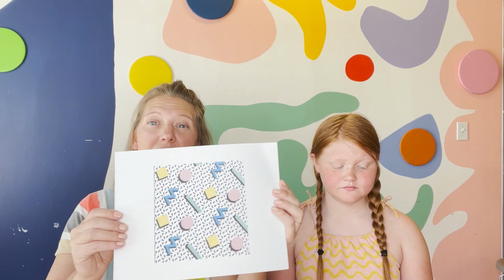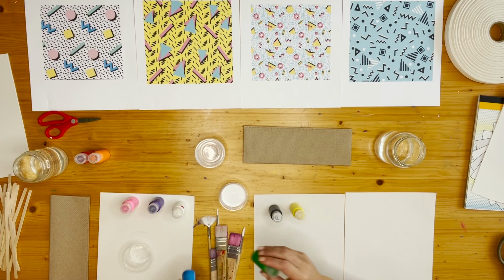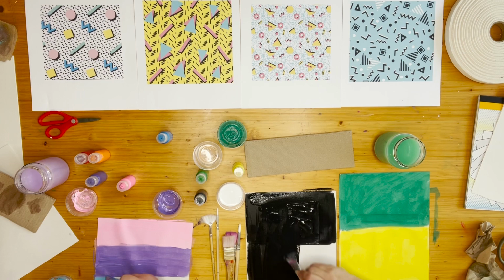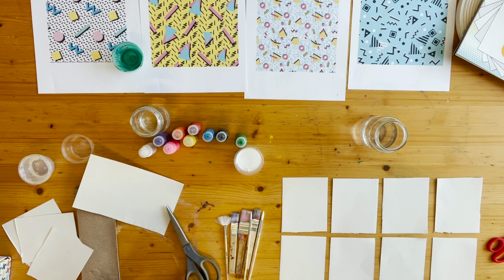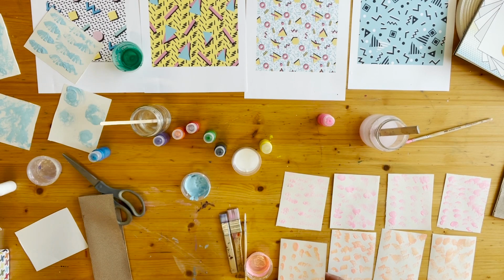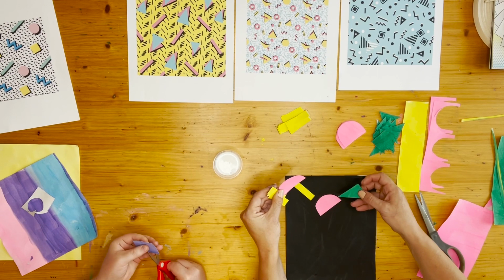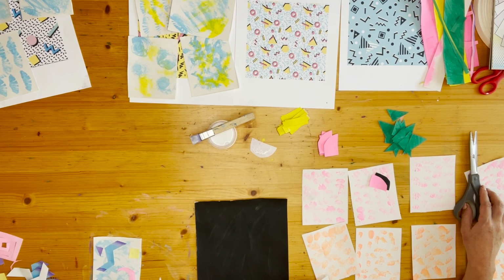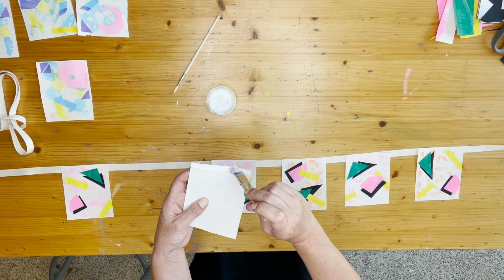DIY Paint Collage Garland 🖌 Kids Art and Paper Crafts Tutorial 🎨 Kid Made Modern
You can paint paint a DIY paper collage and create garland. In this episode we were inspired by 1990's design ideas. Click play and watch now.

Hi friends, Laurie from Kid Made Modern introduces Kristen from Treehouse Kid & Craft. It’s time for fun crafts inspired by 90’s design and 1990s patterns. Kristen shows you the KMM Studio In A Box supplies or use supplies you have at home. Watch the video to get started.

Let’s celebrate your child’s creativity with this fun children’s summer craft activity.

🖌  🎨  🖍   Watch DIY Garland Collage 🖌 Kids Art and Paper Crafts Tutorial 🎨 Kid Made Modern - share the video with friends.

This is a great kidsartsandcrafts tutorial everyone can do at home with art supplies you already have. Our youtube channel makes easy crafts for kids to do at home. We like to celebrate your kiddos creativity. Thanks for joining us today.

Kristen and May Pop Wren are making one of their favorite crafts. Using the Kid Made Modern Studio in a Box we will make our own colored paper to make a collage. Inspired by the 1990s color and shapes. Kristen shows us some fun 1990’s pattern ideas she found to inspire our projects.

We want to see your finished kids art projects. Post on social media what you created and tag us using the hashtags

Have A Great Day Making Stuff!

What you will need:
・ paint (KMM Studio in a Box has some colors or mix colors to make your own)
・ paper (KMM Mixed Paper Pad) or paper you have at home
・ paint brushes
・ water in a container to wash your paint brush
・ paper towels to help dry brushes, or clean up spills
・ scissors
・ ribbon, or fun thick string, or washi tape you have at home
・ glue
・ paper or plastic to cover your work surface

Let’s Get Crafting:

First, we will paint our paper. Using 3 to 4 colors, or mix your own colors like Kristen does in the video, and apply the pain to the paper. Rinse and dry your brush before picking the next color. Apply your new color to a portion of the paper - or to a new sheet of paper. Let the sheets of collage paper dry.

TIP: Add a little bit of different paint colors to tint your paint a little lighter or darker.

Next, working on the background pieces of our garland, a slightly thicker sheet of paper works well. We will cut the paper into 4 quarter pieces, first lengthwise and then fold the long piece and cut again. Pick one color of paint and dab on the paint onto the tip of the brush. Then using the brush bristles only - we will tap the paint into the sheets of cut paper. .

Then, cut shapes out of the painted collage paper in our first step. Save 1 or 2 pieces of paper as the background. With the remaining two sheets, cut pieces into strips, swirls, triangles or other shapes from your inspiration pattern. Cut as many pieces as you like.

TIP: The offset of your cutting might make a nice design. OR Save the cutting that are nice shapes for a future craft. assemble your garland.

Last, glue on the cut out shapes onto your background pieces. Get inspired from our patterns in the video or find your own. Arrange your collage pieces and begin to glue them into place. Glue from a bottle, or glue you brush on works fine. You can overlap pieces for a shadow effect. And mix and match colors. Let the background pieces dry.

Finally, assemble your garland. On the ribbon or tap, arrange your finished background piece. Glue your pieces onto the tape, and allow them to dry.

If you want to see how our Kid Made Modern DIY Paper Collage Craft 🖌 and paint tutorial 🎨  you will have to watch the video.

At Kid Made Modern we create videos that help you make crafts at home with supplies you already have. You are only limited by your imagination.

Do you need supplies? Order on the website arts and crafts kits for kids. Everything you need to DIY.